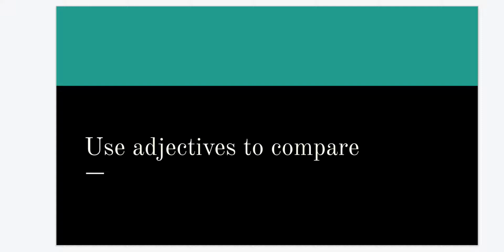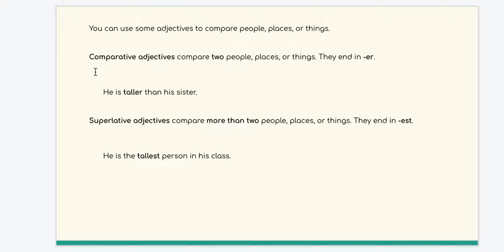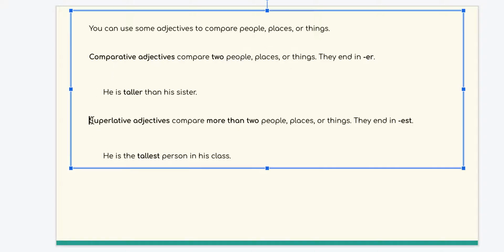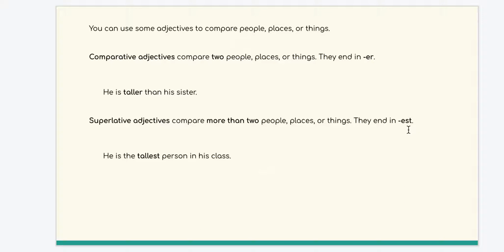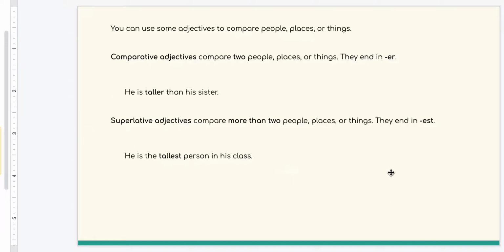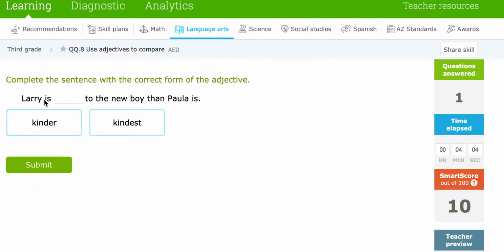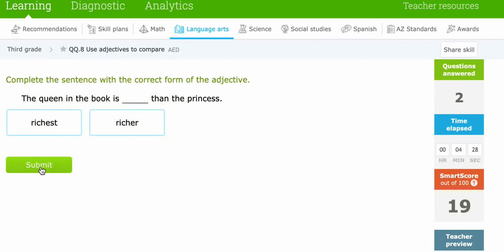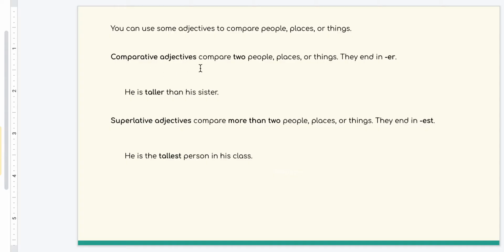Language Arts: Use Adjectives to Compare